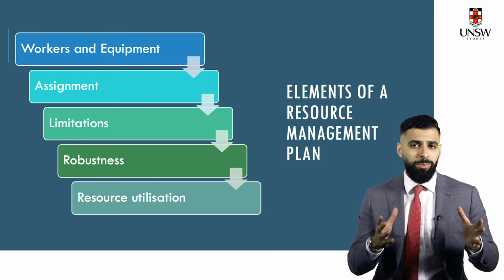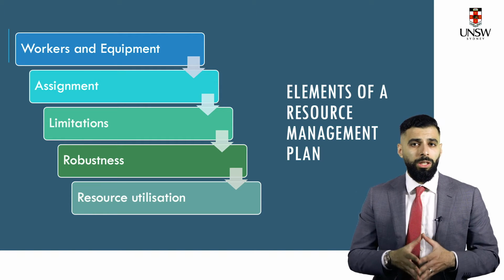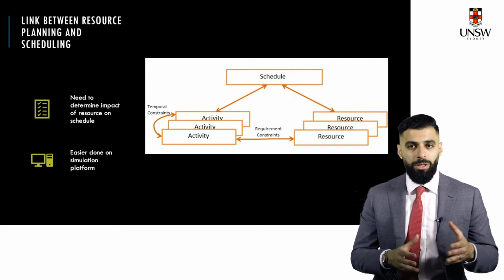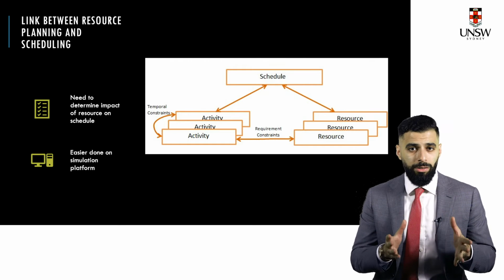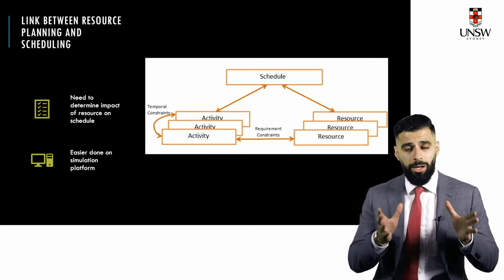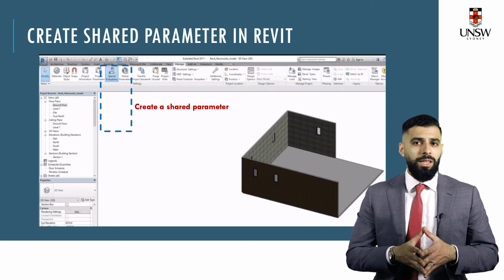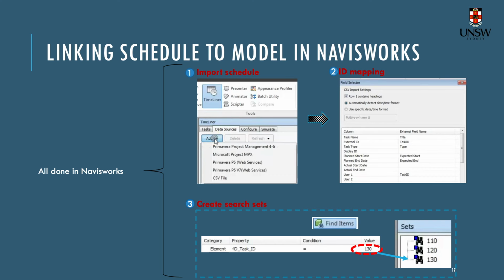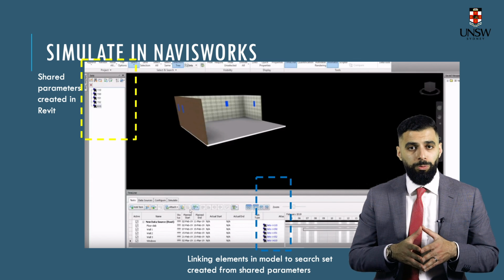The Theory Behind Resource Planning using 4D BIM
In this video, I explain how resource planning can be performed using 4D BIM